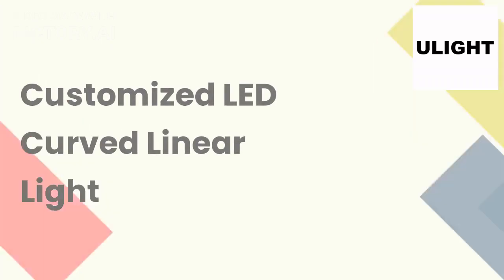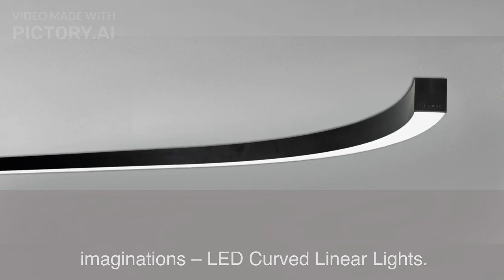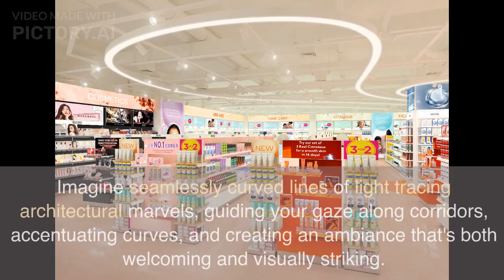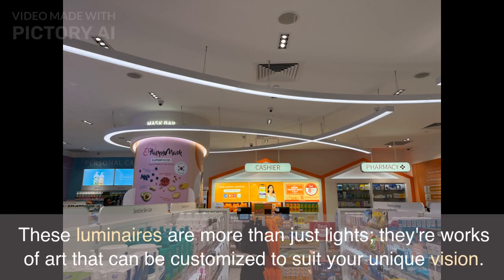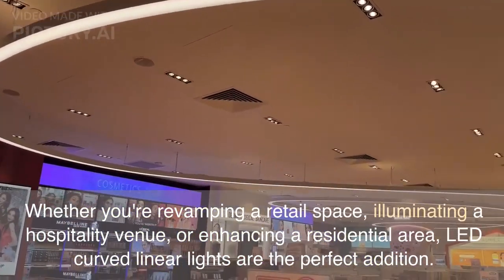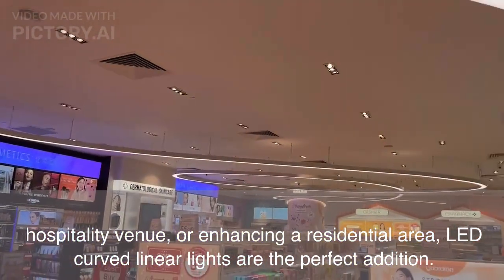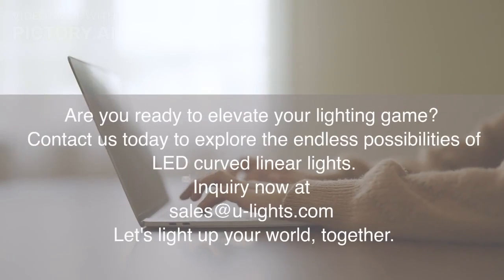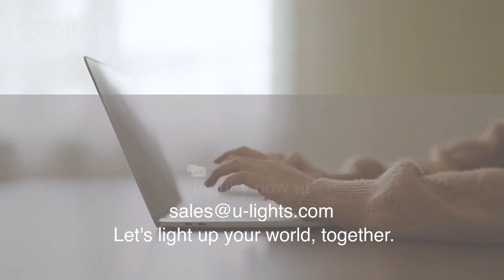What is LED Curved led linear light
"Explore the world of LED Curved Linear Lights in this informative video! Dive into the innovative blend of modern design and efficient illumination these lights bring to spaces. Understand the difference between traditional linear lights and the flexibility offered by curved designs. Whether you're an architect, designer, or just curious about the latest in lighting trends, this video will shed light on the benefits and applications of this unique lighting solution. Join us as we illuminate the possibilities! 🔆💡"